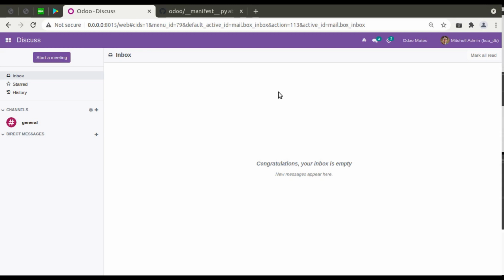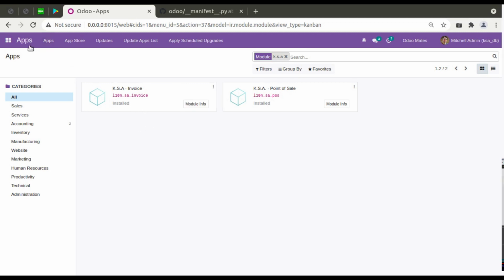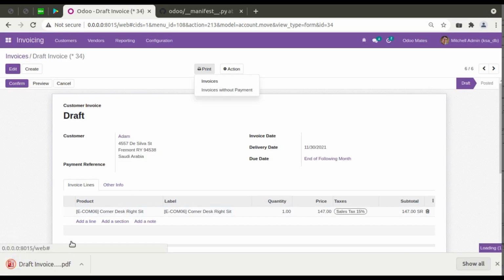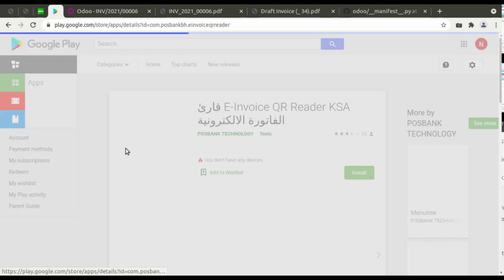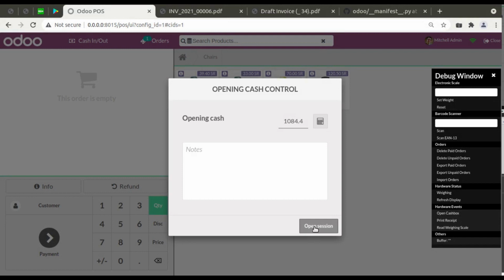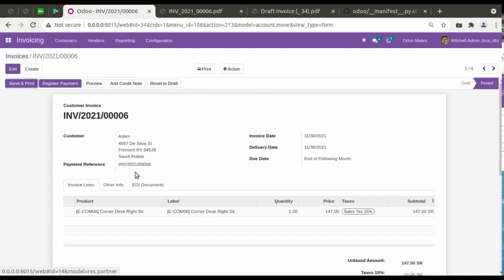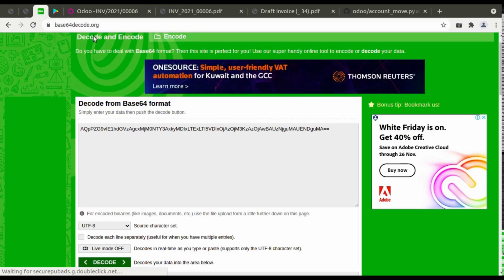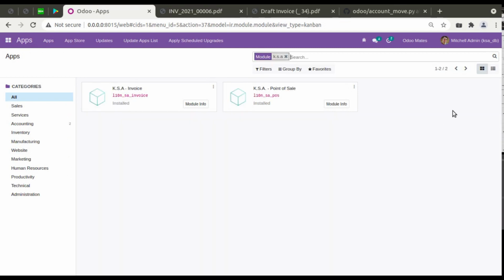Enable Saudi Arabia ZATCA E-Invoicing In Odoo | Free ZATCA POS software | Zakat Billing Software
How to enable zatca e invoicing in Odoo. Make odoo invoice receipt new zatca compatible. Make odoo pos receipt zatca tax compatible. Make e-invoicing in odoo for saudi arabia. Zatca in Odoo. Electronic invoice KSA. zatca.gov.sa rules. Electronic invoice KSA in POS | qrcode | ZATCA | vat | e-invoice | tax | Zakat. General Authority for Zakat, Tax, and Customs Authority.

Localization continues in Odoo ! In line with ZATCA E-invoicing requirements, we're excited to announce that Odoo is listed as a qualified E-invoicing service provider in Saudi Arabia!

And since starting December 4 Taxpayers should generate ZATCA compliant invoices, our team created a simple step-by-step tutorial for our KSA users to help install the modules on to your databases and begin complying with ZATCA rules.

E-invoicing in the Kingdom of Saudi Arabia from december 4 2021. Zakat compatible billing software. How to make zakat compatible billing software in Odoo. E-invoicing for ksa zakat in Odoo. Print QR code in invoice receipt and pos bill in Odoo. Saudi arabia zakat compatible invoice and pos receipt in Odoo.